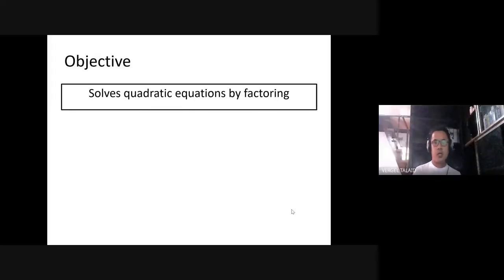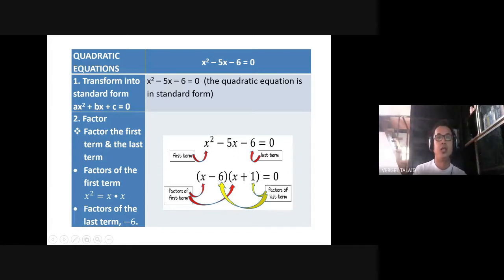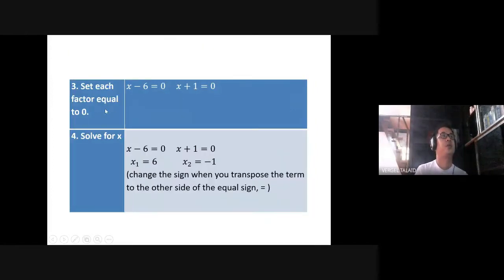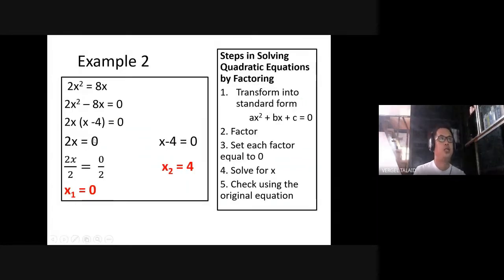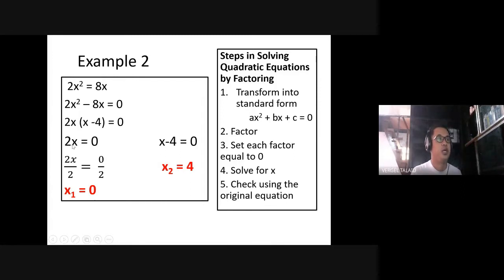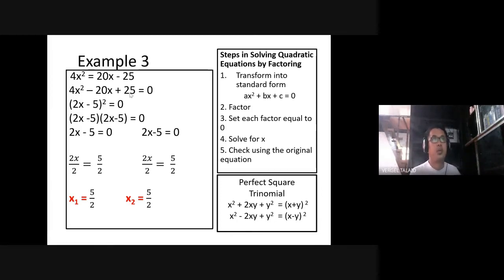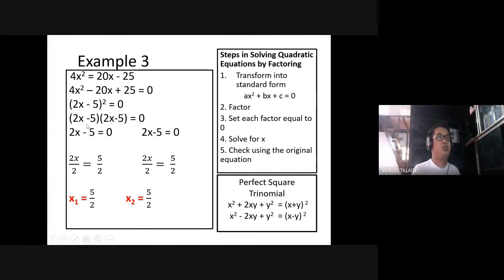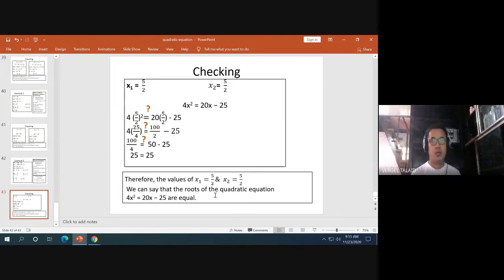Solving Quadratic Equation By Factoring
quadratic equation, factoring, solving